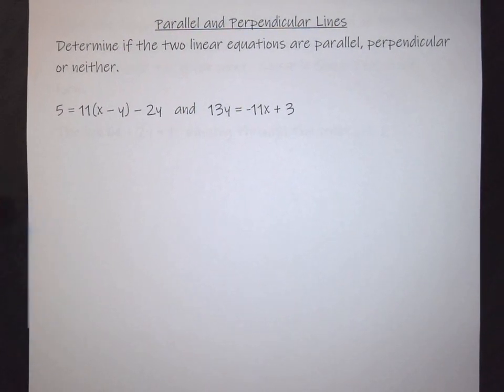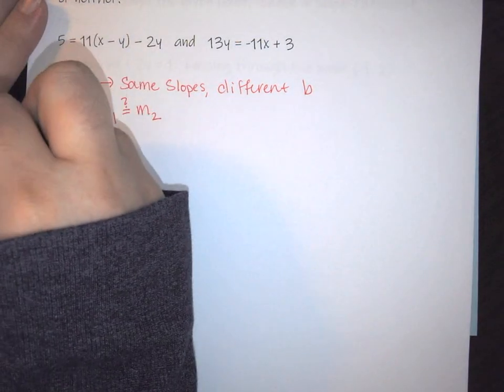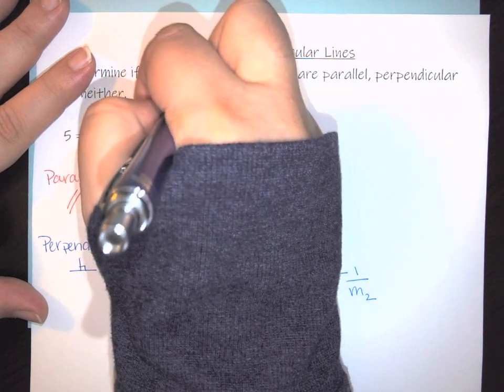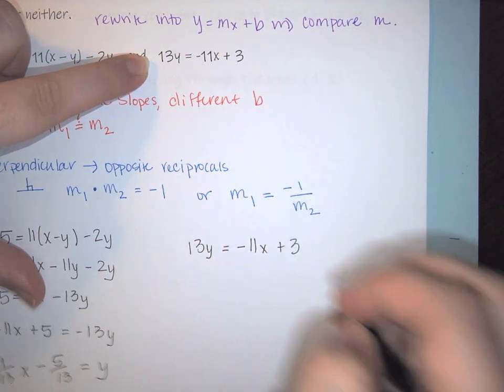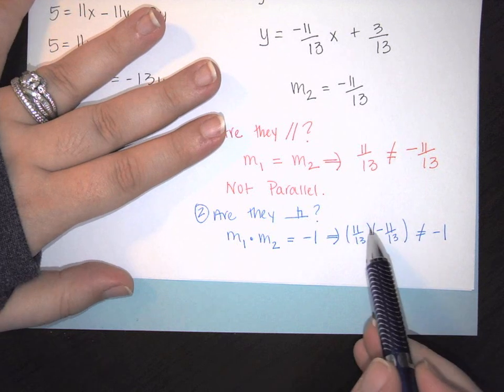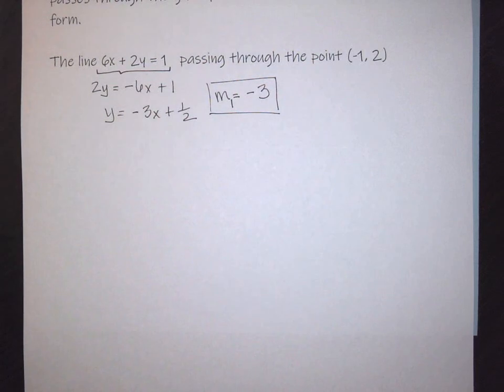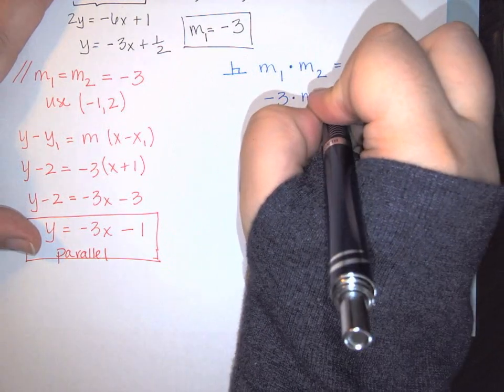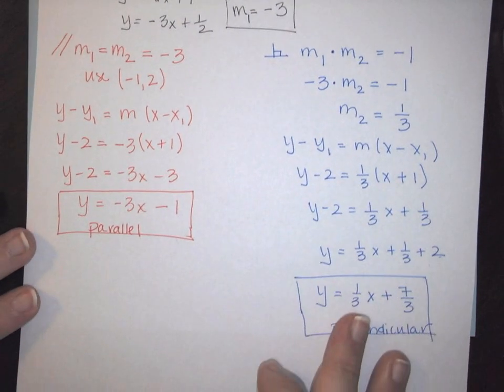Guided Notes for Parallel and Perpendicular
This video walks through examples of Parallel and Perpendicular lines.